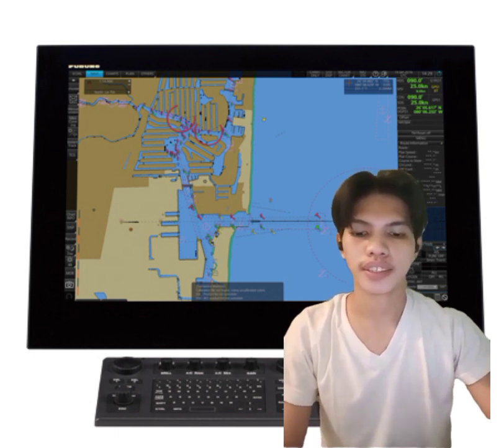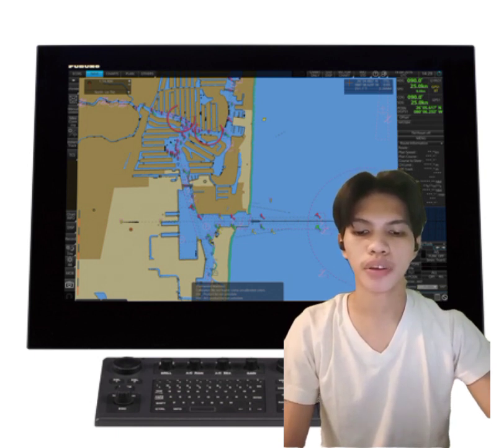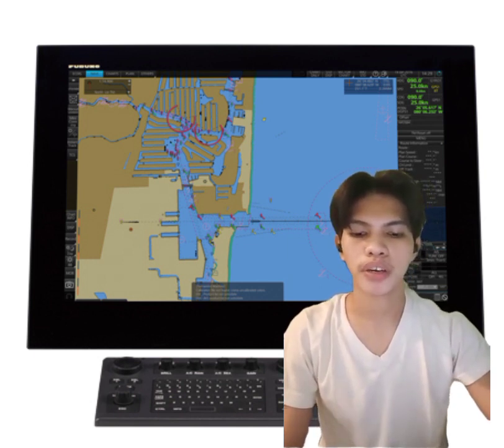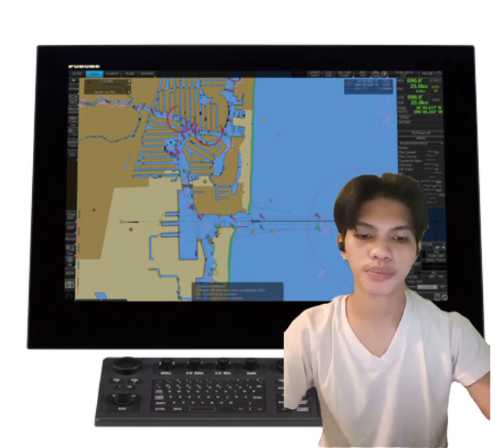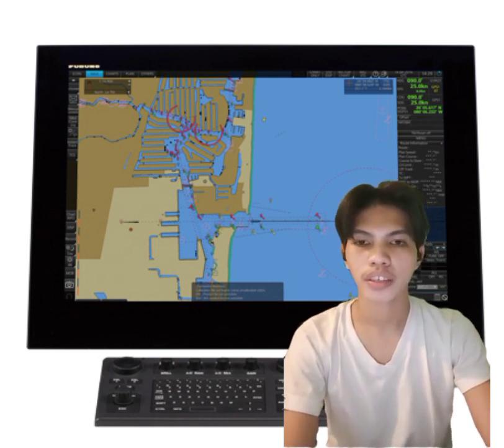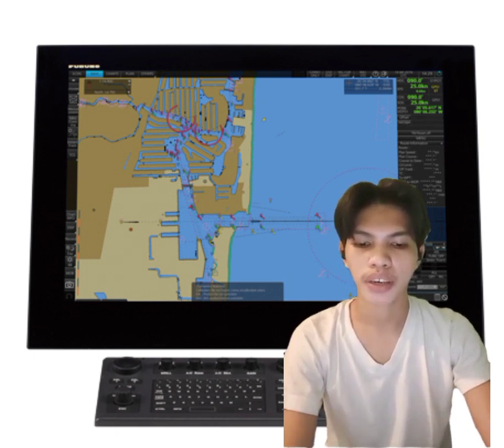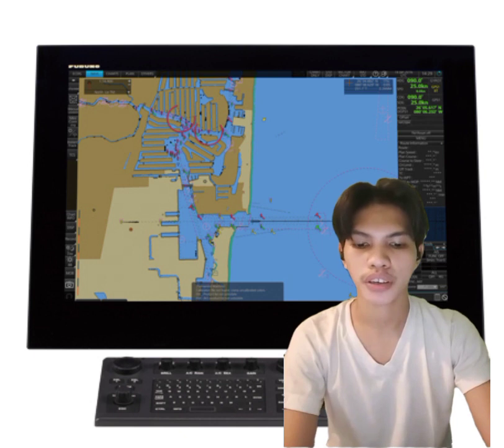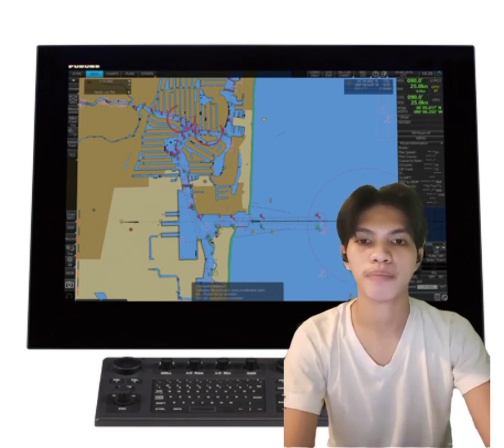March 4, 2022